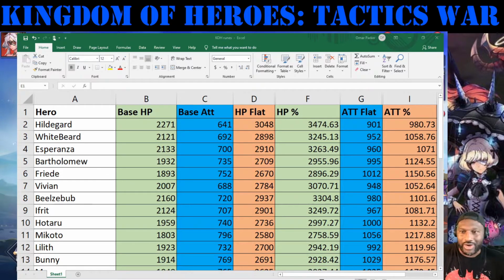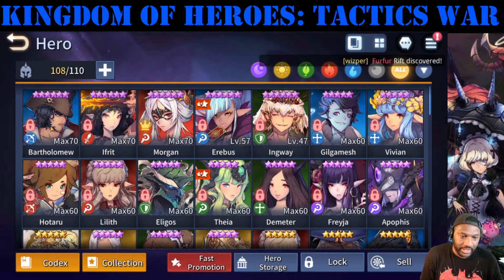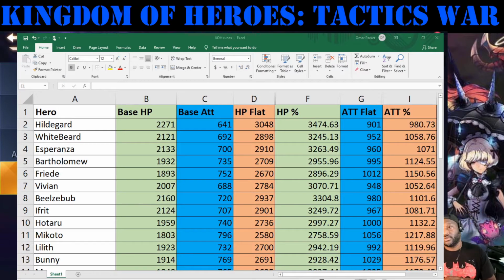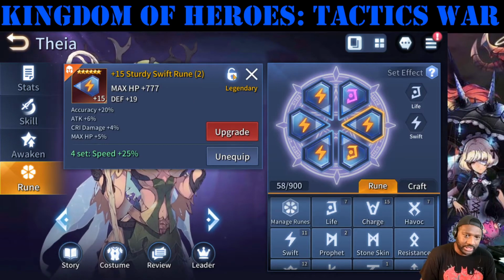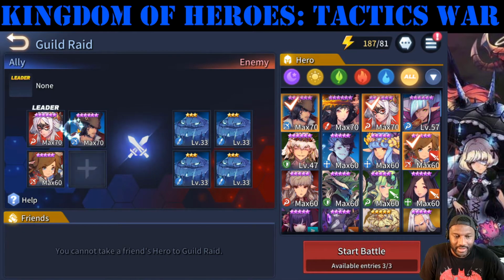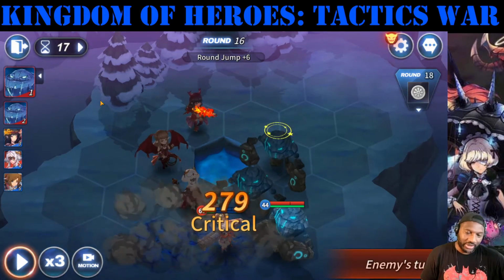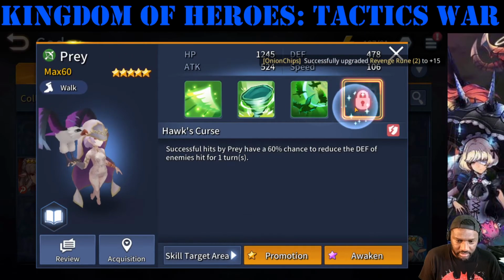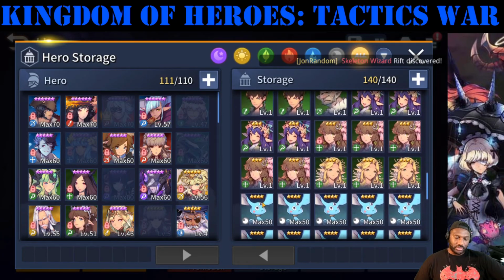Kingdom of Heroes: The Big Rune answer